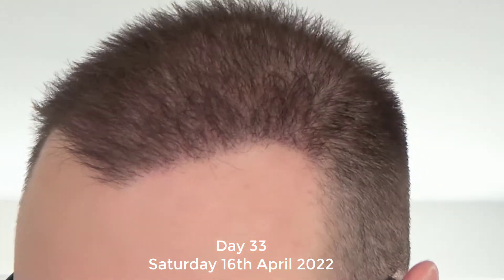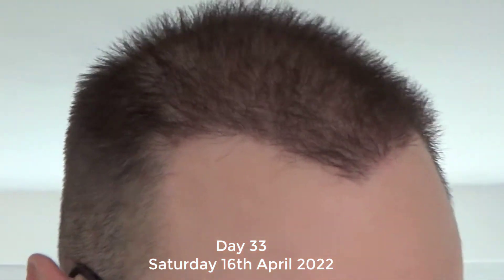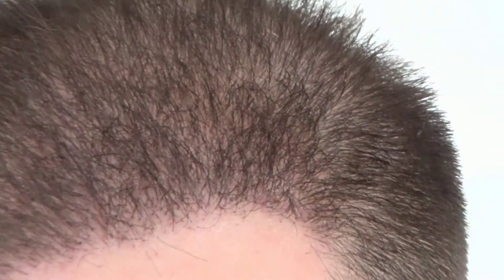FUE Hair Transplant & PRP: Day 33 Post Op Recovery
Welcome to my 2nd hair transplant journey, and my first PRP (Platelet-Rich Plasma) Therapy sessions on my mid/crown area. Daily updates of how my hair is doing/growing after the transplant. FUE Hair Transplant & PRP: Day 33 Post Op Recovery

Massive thank you to The Private Clinic in London for doing both hair transplants & PRP.

1st HT 5000 hairs. 2 Day procedure on 21st & 22nd September 2016.
2nd HT 4000 hairs & PRP. 1 day on 14th March 2022.

Big thank you to Dr. Raja & his team for doing my 2nd HT & PRP therapy.

Music background noise:
♪ Daily (Prod. by Lukrembo)